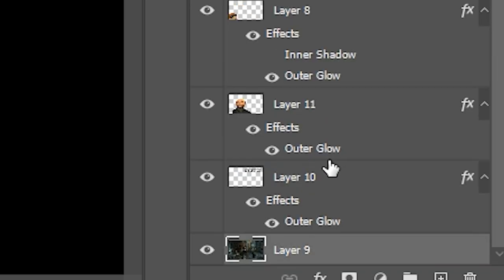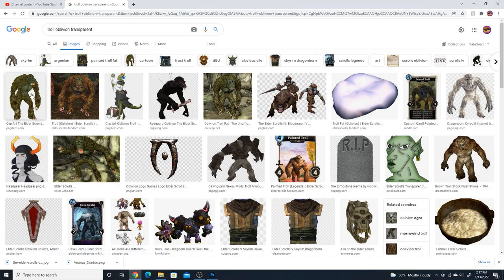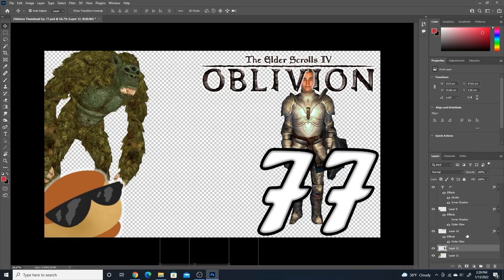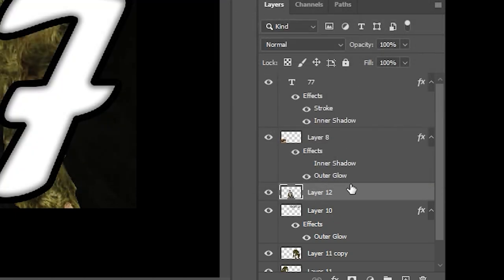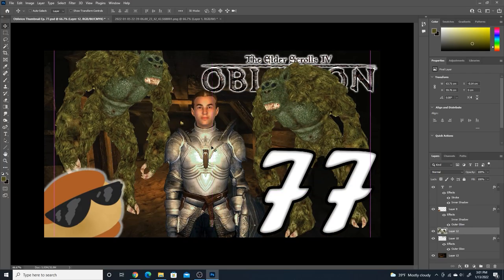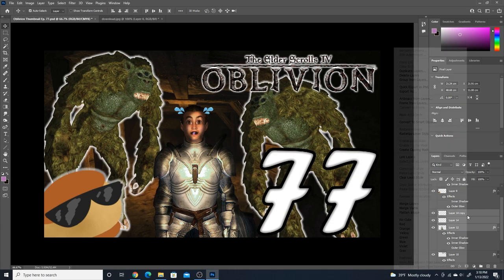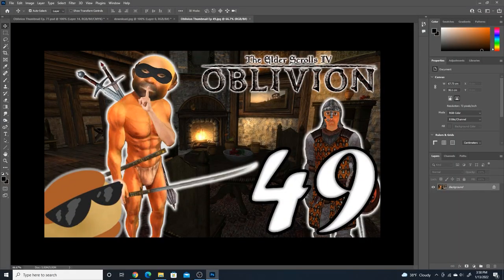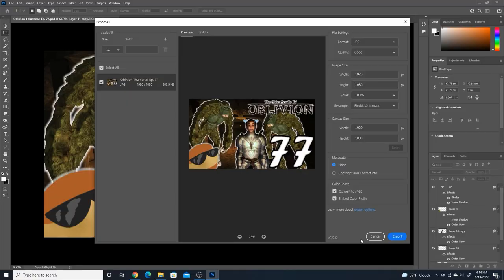COMPLETE Beginner's Guide to Making Gaming Thumbnails in Photoshop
Ever wanted to up your thumbnail game? Well, I tried to unload everything I have learned over the years to hopefully help some other small channels garner more attention to their videos. The thumbnail is by far the most important part of content creation, and it can also be the trickiest thing to master. Also, by no means am I claiming to be the best on the topic or anything, I'm just going off of my own personal knowledge and experiences. Feel free to critique or ask questions about anything in the comments. Thanks everyone!

Chapters:
0:00 - Intro
0:29 - Picking a Title
0:50 - Creating a Template
2:42 - CTRL+SHIFT+Z
3:15 - Saving Your Work
4:05 - Finding Assets
8:58 - Cutting Out Images
13:41 - Converting Background Layers
14:52 - Layer Order and Transforming Images
17:15 - Duplicating Layers
18:15 - Adding a Background
20:54 - Spot Healing Brush
22:21 - Outer Glow
23:39 - Inner Shadow
26:38 - Merging Layers and Adding Effects
30:41 - Liquify
37:40 - Adding Text
38:49 - Layer Via Cut
41:48 - Layer Via Copy
46:09 - Color and Pattern Overlay
47:56 - Glitch Effect
49:11 - Thumbnail Examples
50:41 - Exporting Your File
52:21 - Conclusion